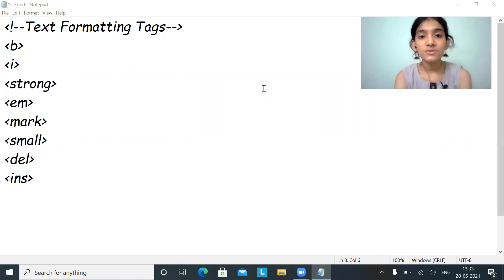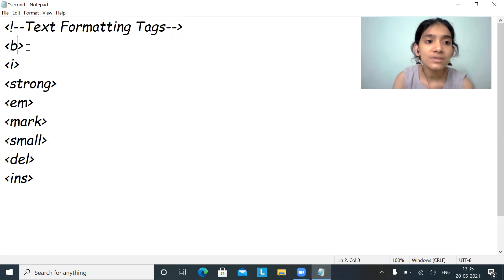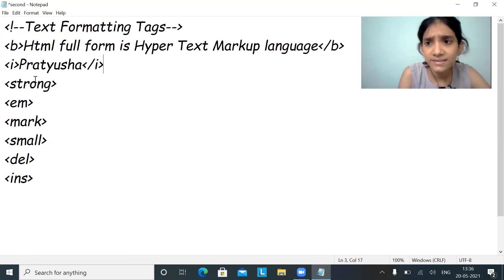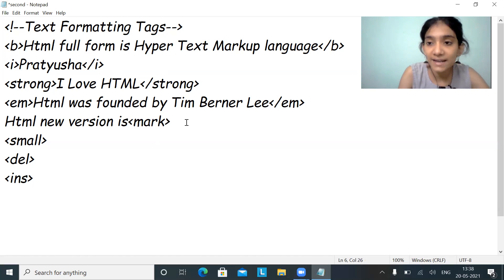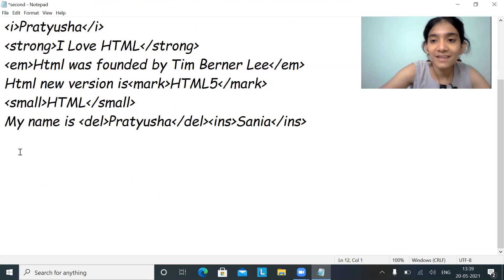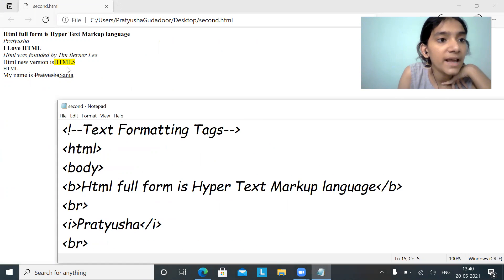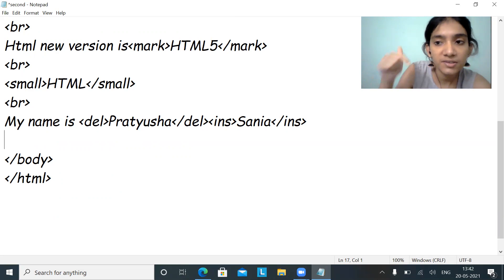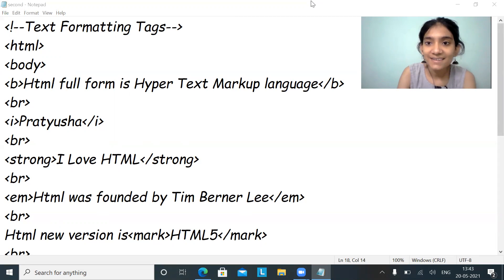HTML TEXT FORMATTING TAGS| SUBSCRIPT TAG | SUPERSCRIPT TAG